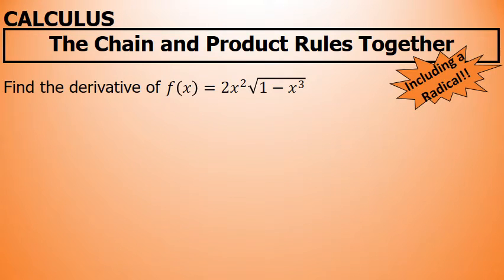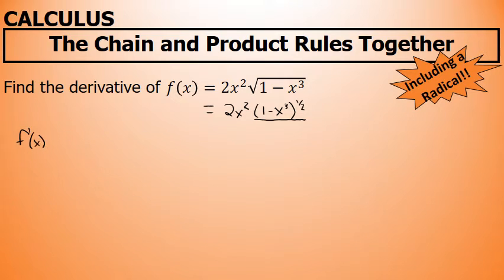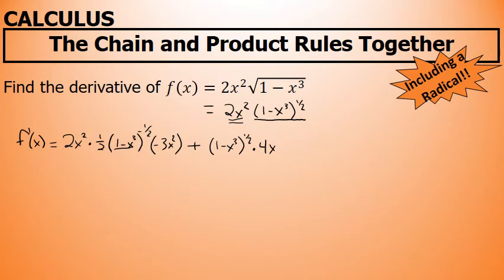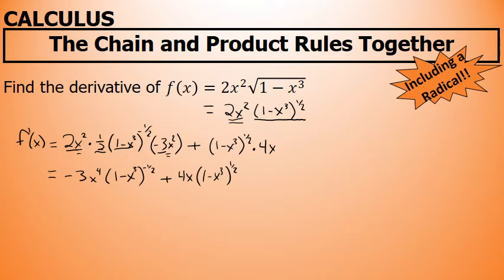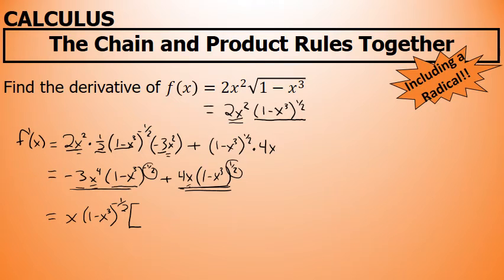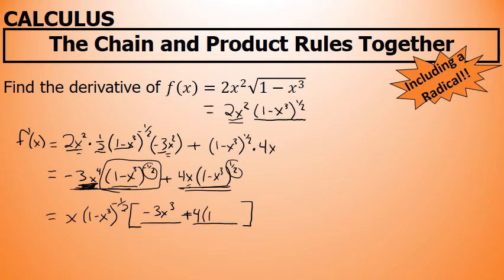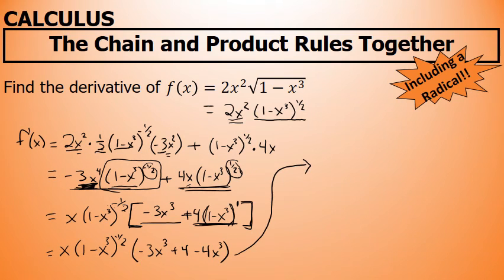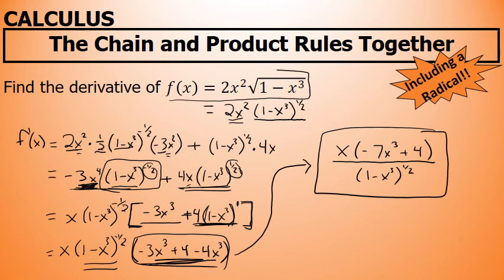A Derivative Using the Product and Chain Rules with a Radical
This is an example of finding the derivative of a product which includes a radical factor requiring the chain rule to differentiate.